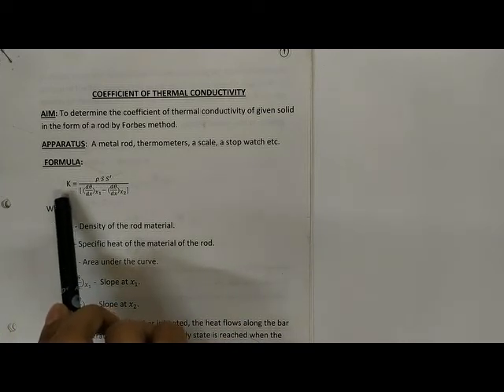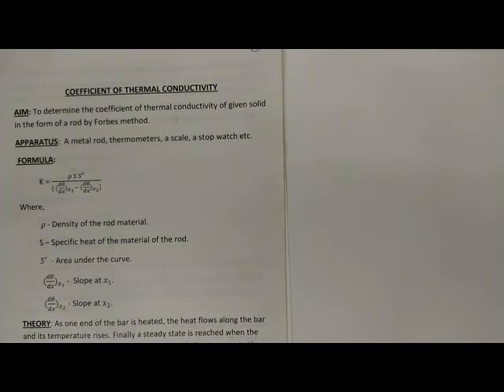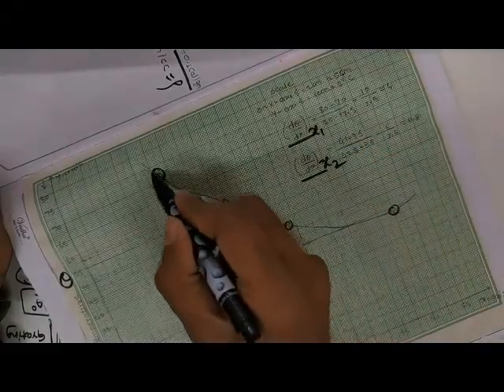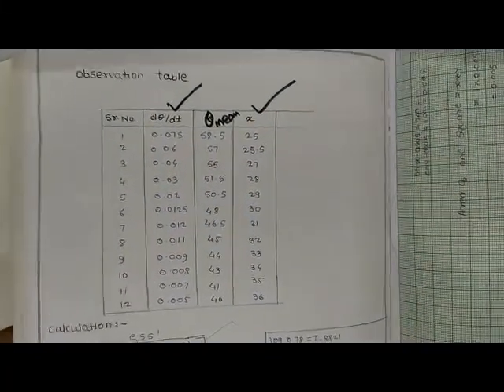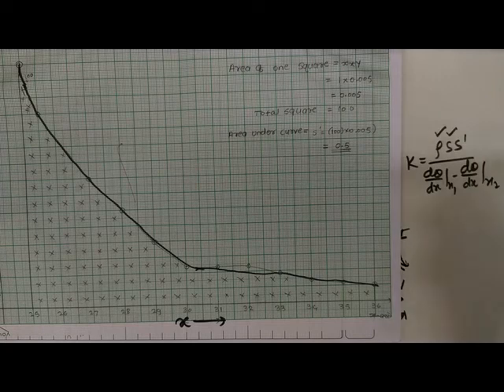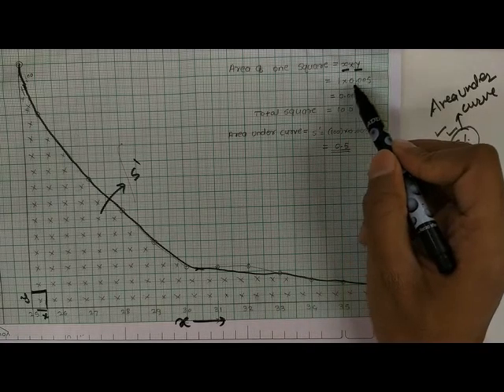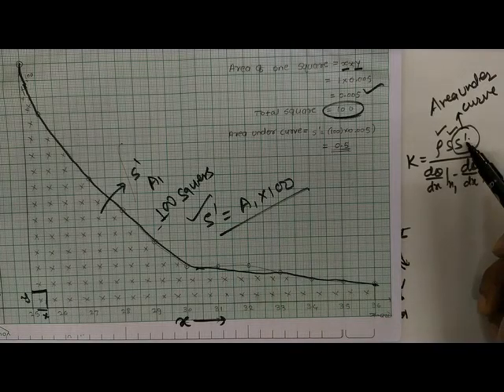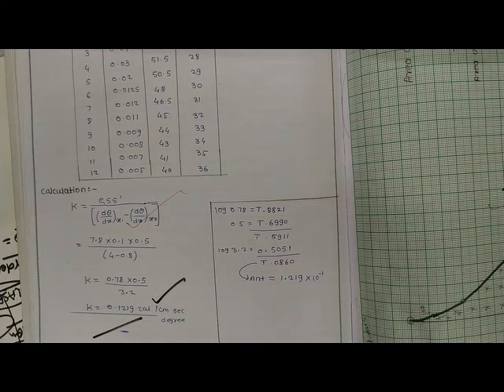COEFFICIENT OF THERMAL CONDUCTIVITY: Forbe's Method (Practical)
B.Sc. TY : General Practicals